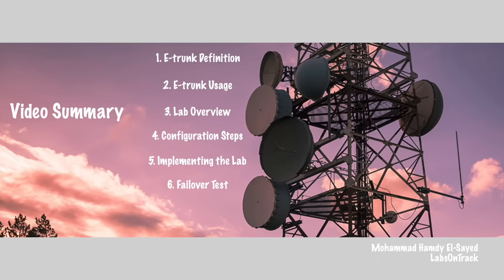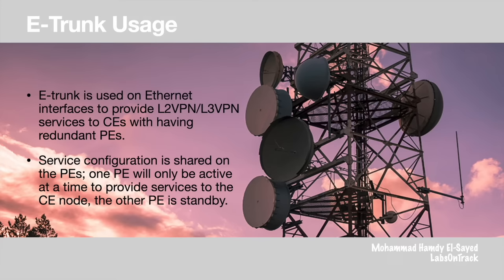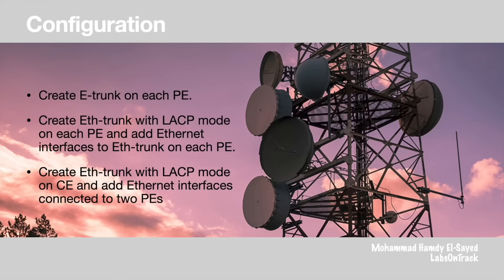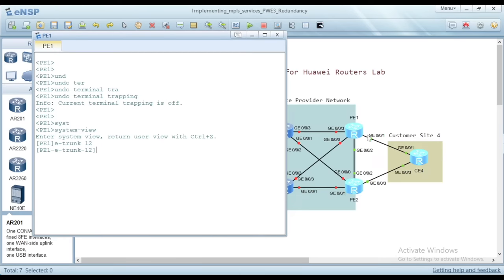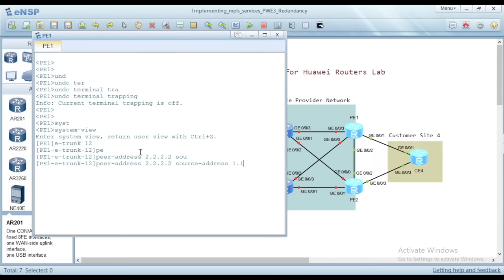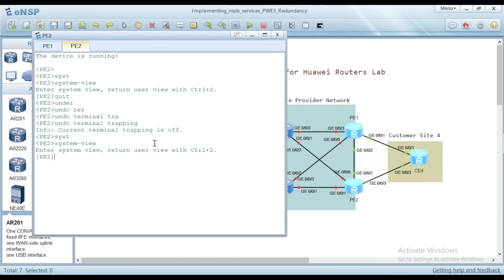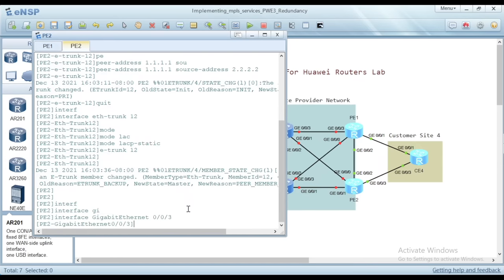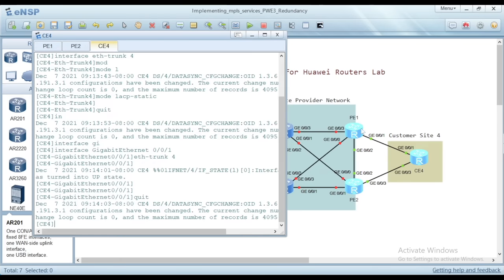E-Trunk | Multi-Chassis LAG - Huawei Network Technologies and Solutions - Part 1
Huawei E-trunk / Multi-chassis LAG which is used to provide dual PE redundancy to CE nodes, E-Trunk definition, usage, implementation, and failover test are all included in the video.
IP
Router
Multi-chassis LAG
E-trunk
Eth-trunk
LAG
Huawei
Datacom
Networks
Configuration Scripts:
PE1:
e-trunk 12
 peer-address 2.2.2.2 source-address 1.1.1.1
interface Eth-Trunk12
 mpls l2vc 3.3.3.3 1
 mpls l2vc 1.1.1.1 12 bypass
 mode lacp-static
 e-trunk 12
interface GigabitEthernet0/0/1
 description to CE4
 eth-trunk 12
interface LoopBack0
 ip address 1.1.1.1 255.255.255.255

PE2:
e-trunk 12
 peer-address 1.1.1.1 source-address 2.2.2.2
interface Eth-Trunk12
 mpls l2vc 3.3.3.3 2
 mode lacp-static
 e-trunk 12
interface GigabitEthernet0/0/3
 description to CE4
 eth-trunk 12
interface LoopBack0
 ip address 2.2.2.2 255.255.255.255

CE4:
interface Eth-Trunk4
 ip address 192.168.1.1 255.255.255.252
 mode lacp-static
interface GigabitEthernet0/0/1
 eth-trunk 4